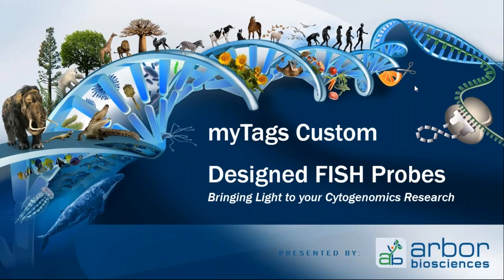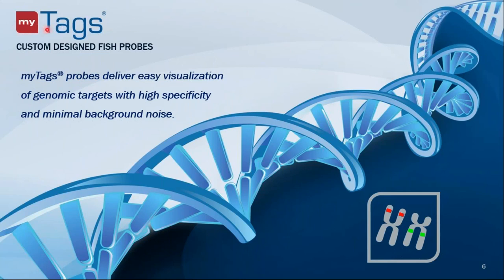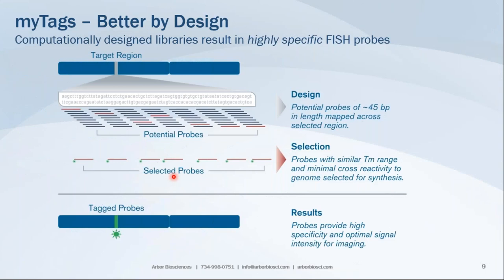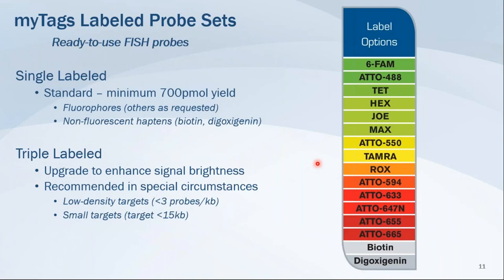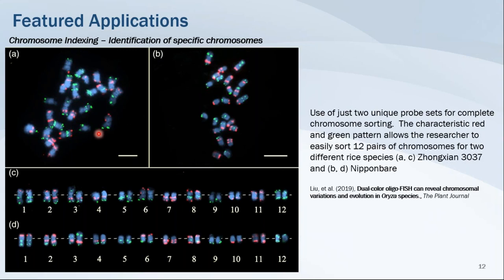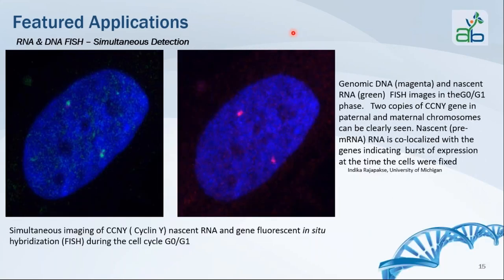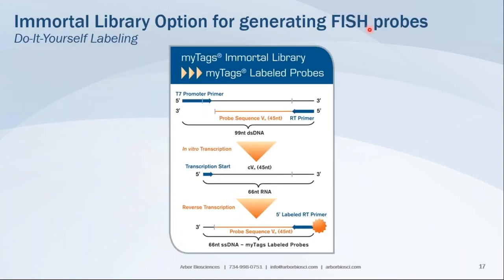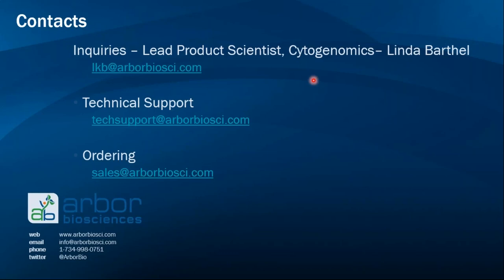Advances in Design & Synthesis of Custom FISH Probes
In this highly informative webinar, Daicel Arbor Biosciences will present the latest advancements in design and synthesis of custom FISH probes for use in various cytogenetic applications. They will discuss advantages of replacing traditional BAC probes with custom synthesized pools of short probes for improved signals in RNA- or DNA-FISH. Featured applications, including Haplotyping Analysis, Nuclear Organization, and 3D Microscopy in a variety of organisms will be covered in this webinar.